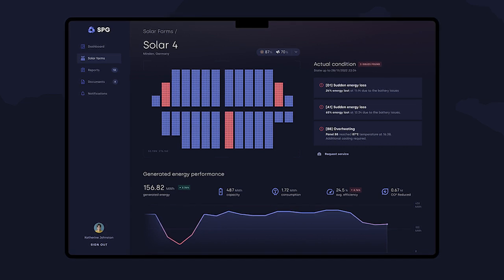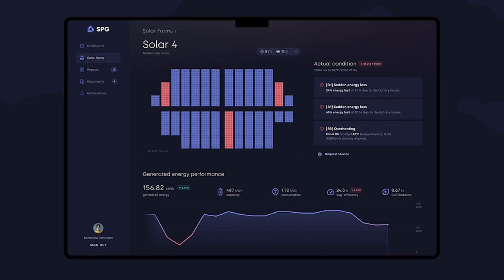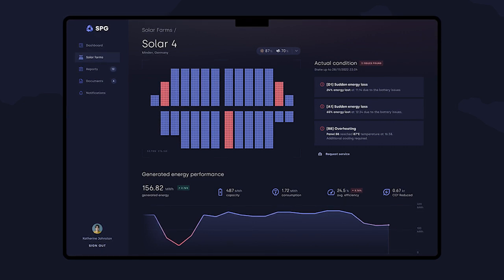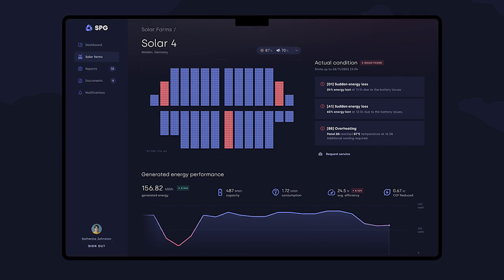Dashboards | IT's time to talk #1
How to design dashboards that are both beautiful and usable?

There are multiple challenges in translating complex data sets into a clear and insightful manner. Whether it’s about showing energy usage in a photovoltaics app or medical risks in a healthcare system, the key is to choose the right kind of information for a particular user and presenting it in a way that supports decision-making.

Members of our Product Design team, Hanna Klich and Oskar Czubacki share some of their thoughts on good practices in creating analytical dashboards and how to avoid the most common mistakes.

About IT’s Time to Talk
IT’s Time to Talk is a series of video interviews from Merixstudio, where we talk about building advanced digital products. The goal is to deliver essential advice to managers, decision-makers, and founders on addressing common challenges when creating complex yet usable tech solutions. We discuss methods, tools, processes, and technologies that we have tried and tested in more than 25 years in the IT industry.